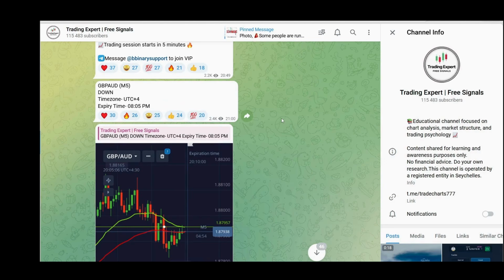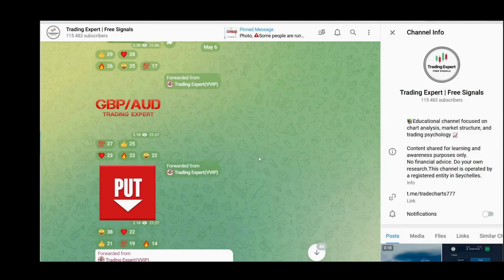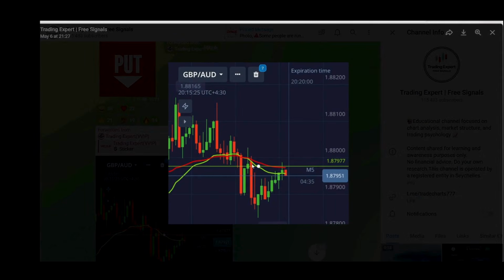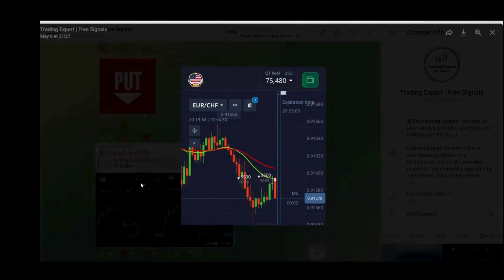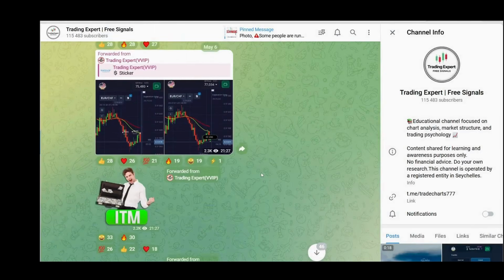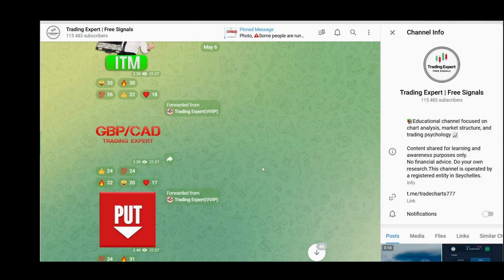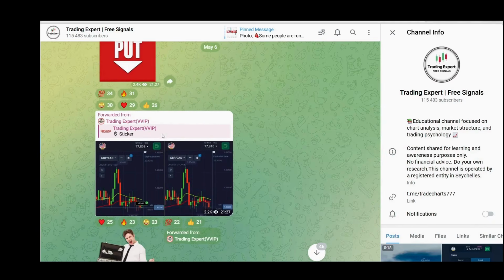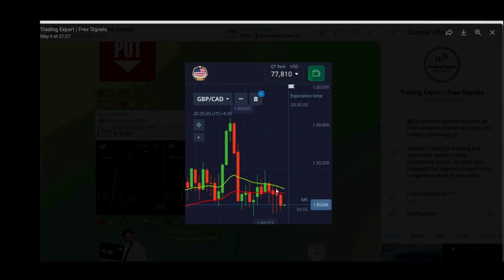Why I Ignored Certain Entries| Pocket Option Trading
In this video, I explain why some entries were avoided and what was happening on the chart during those moments. Sometimes not taking a trade is just as important as taking one.The focus is on understanding market behavior, observing price movement, and recognizing situations where waiting can be a better decision.

pocket option trading, pocket option strategy, pocket option signals, pocket option chart analysis,pocket option trading